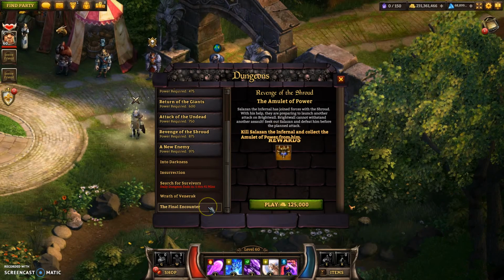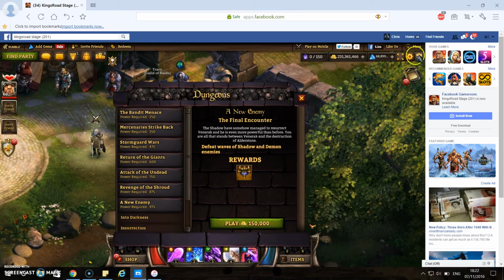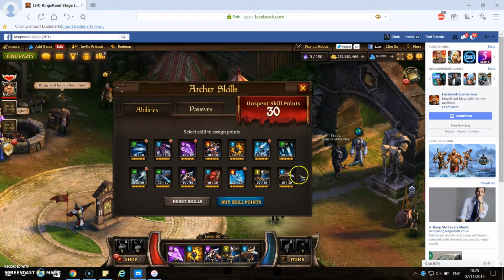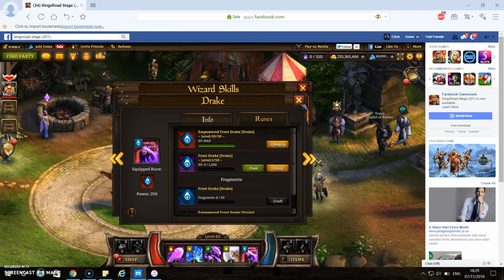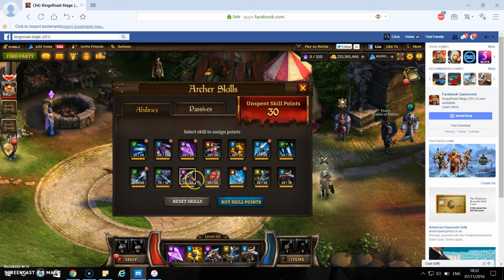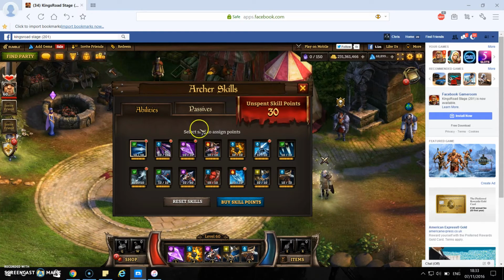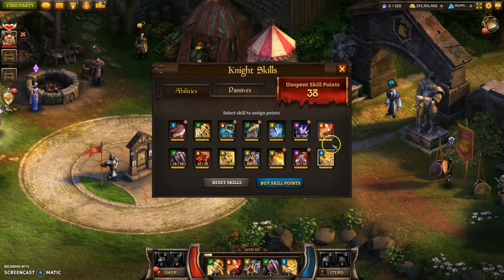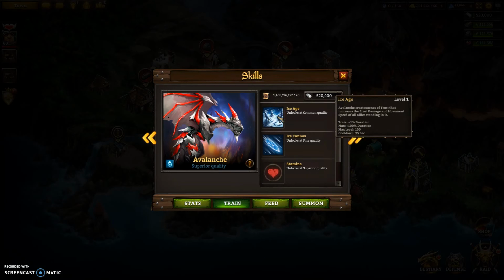KR - Dungeon items are back (+ extras)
Remember: dungeon prices are x5 when over 5,000,000 gold and x10 when over 50,000,000 gold. You'll need to bring your gold down low if you don't want to be spending lots!

I talked a lot about knight raid boss tips at the end. Don't get put off by the long video length.